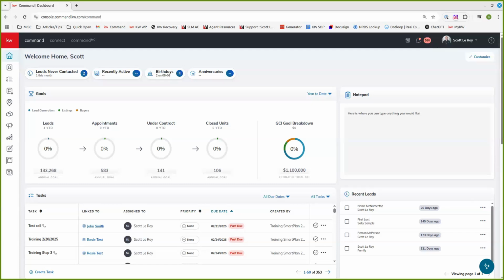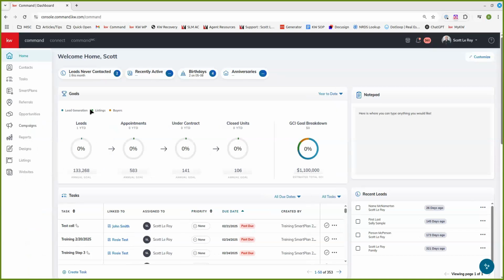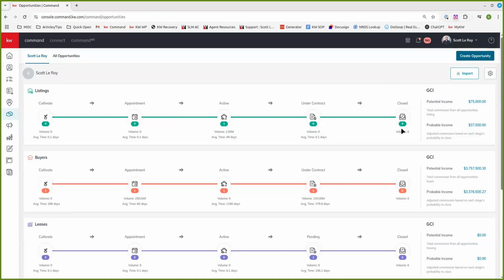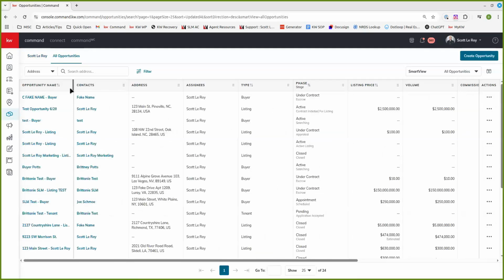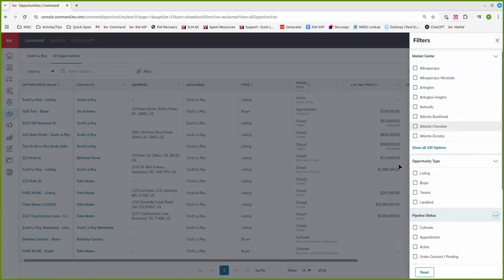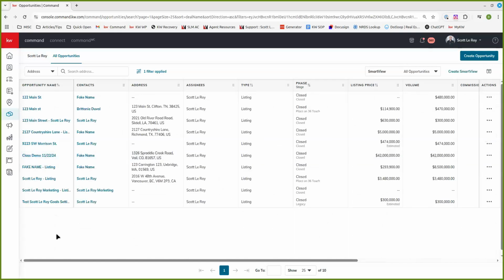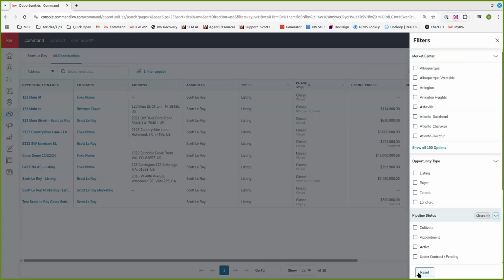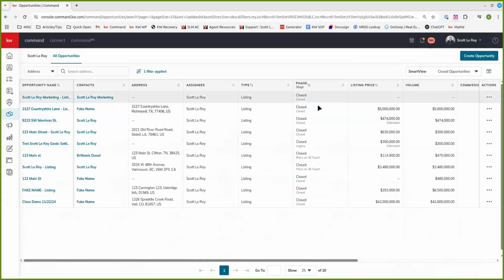Tech Tip: Find Closed Opportunities in Command